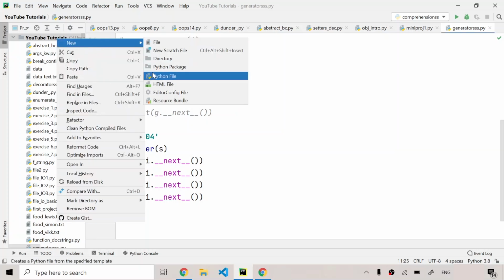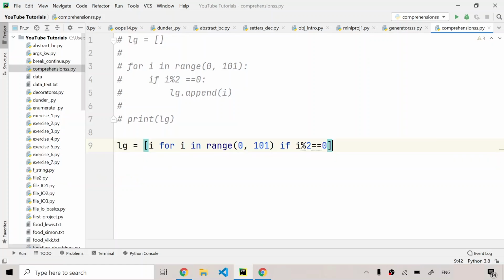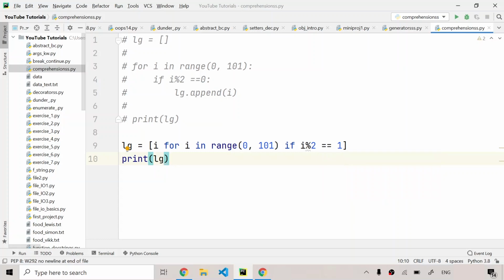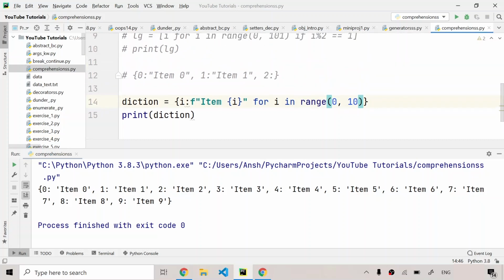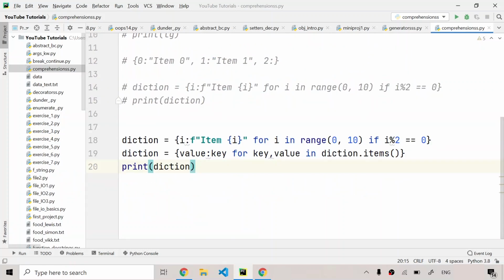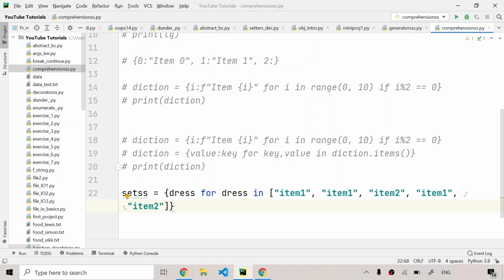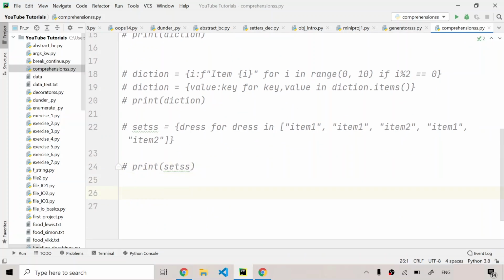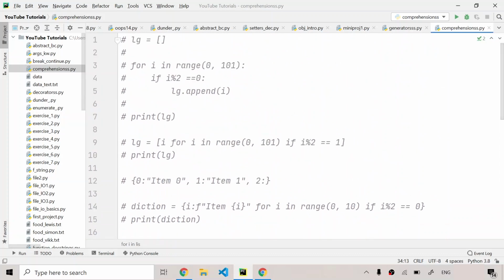Constructors in Python | Python for Absolute Beginners in English | #72